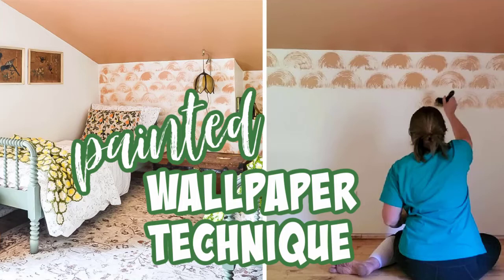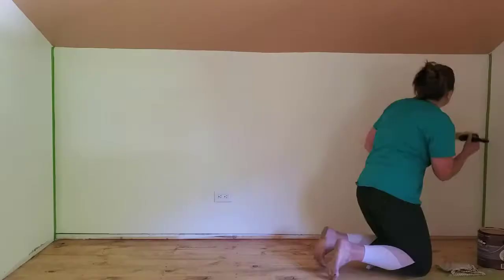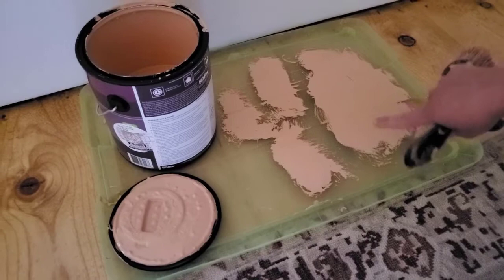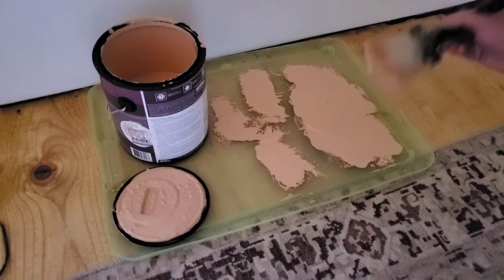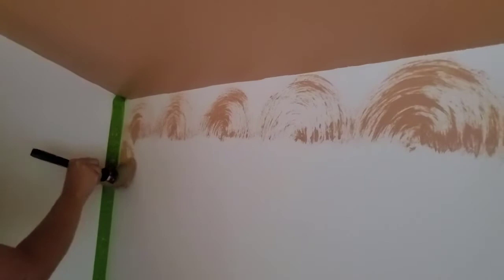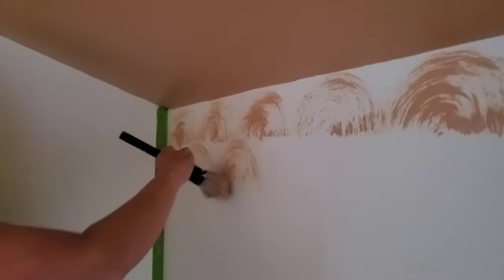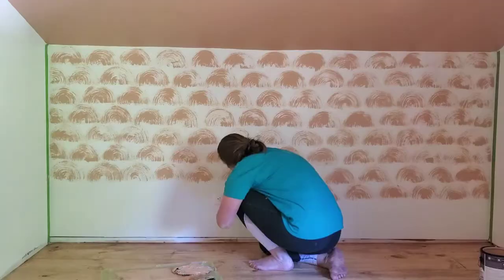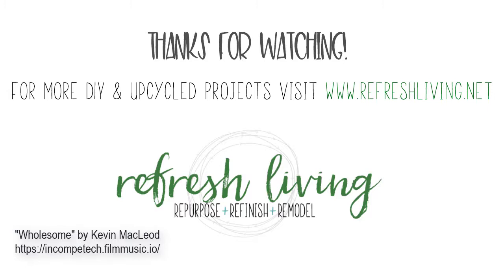DIY Painted Wallpaper Technique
Create the look of wallpaper without spending any money with some leftover paint and a paintbrush!! This painting technique creates arches, or rainbows, across the wall in a repeating pattern giving it the look of wallpaper without the mess or money. An easy DIY wallpaper project using only paint!